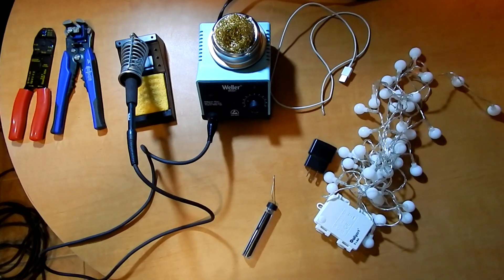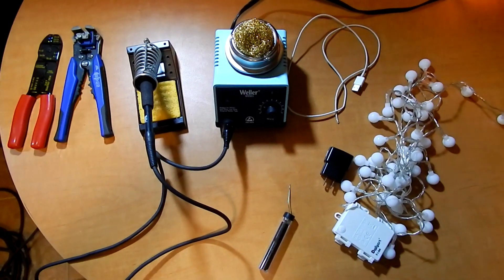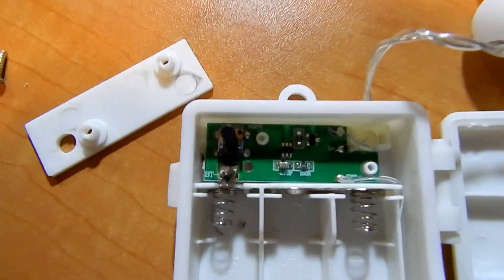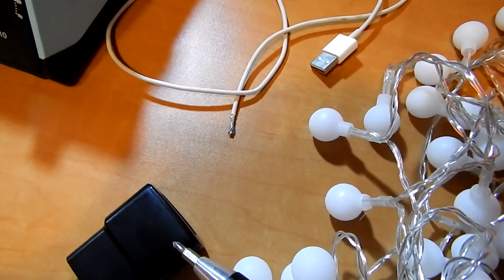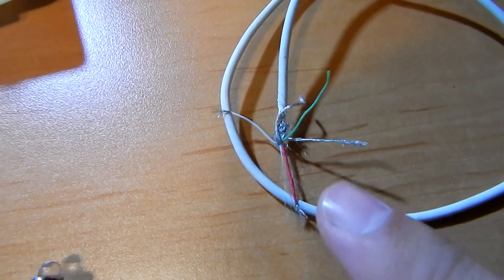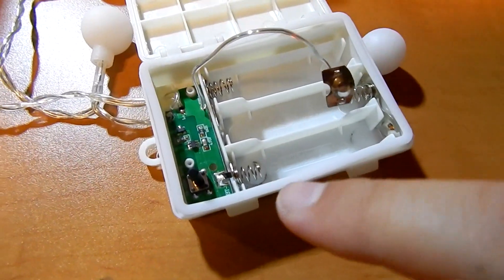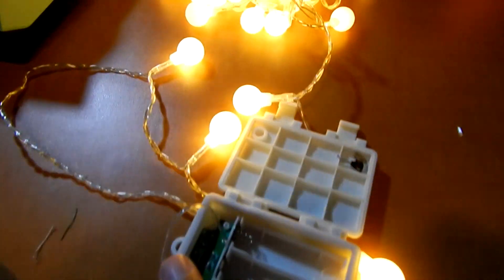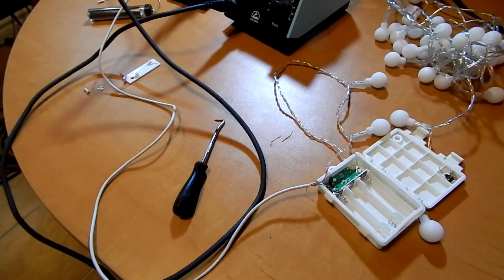DIY How to convert battery powered lights to AC powered!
In this video I will be demonstrating how to convert battery powered light to AC powered lights so you don't have to constantly change out the batteries.